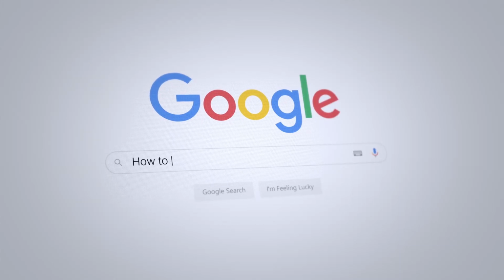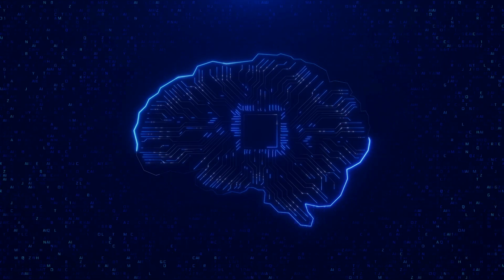Google Labeled You Without Asking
Google assigns you labels you rarely see—interest categories and demographic estimates—built from patterns in your searches, YouTube watching, and location-related activity (when enabled). Those labels can influence the ads you get and the recommendations you encounter across Google's ecosystem.

In this episode of Behind the Algorithms, we investigate Google's labeling system: how everyday signals become categories in My Ad Center, why those inferences exist, and what changes when you review, mute, or remove them. We trace the inputs (Search, YouTube, Maps), explain the logic behind probabilistic "educated guesses," and show the practical controls that let you limit what the system can infer.

Topics covered:
• What My Ad Center shows (interest categories + demographic estimates)
• Which signals can feed labeling (Search, YouTube History, location-related activity)
• How "patterns over time" turn into probabilities, not facts
• Confidence, decay, and contradictions: why labels change (and why some persist)
• What you can actually do: muting topics, Activity Controls, deletion and pauses

⏱️ Timestamps:
0:00 — Hook: The Labels You Never See
1:04 — Context: Why Google Labels Users
3:07 — Data Layer: Search, YouTube, Maps Signals
6:09 — Algorithm Layer: From Signals to Categories
10:18 — Impact: How Labels Shape Ads and Suggestions
13:06 — Recap: Correcting the Record

📚 Sources:
• Google: My Ad Center / Ads Settings documentation
• Google: Activity Controls documentation
• Google: Privacy Policy / Privacy & Terms
• Alphabet Annual Report / Form 10-K
• Independent research on ad personalization (survey + audit literature)

Behind the Algorithms investigates the invisible systems shaping your digital life.

📹 Stock footage: Envato Elements, Pexels